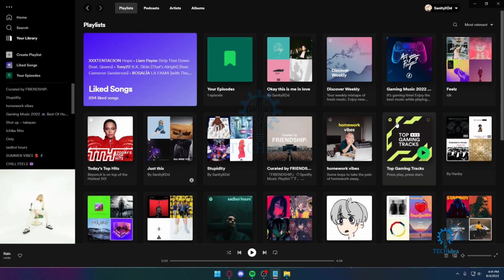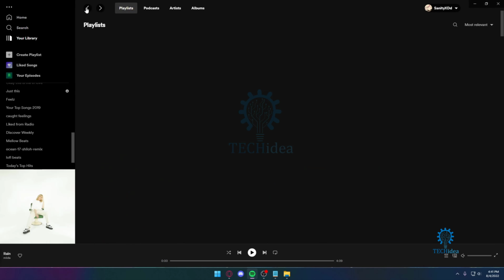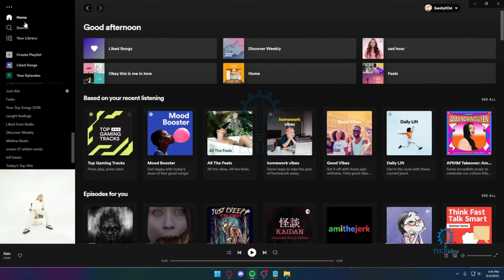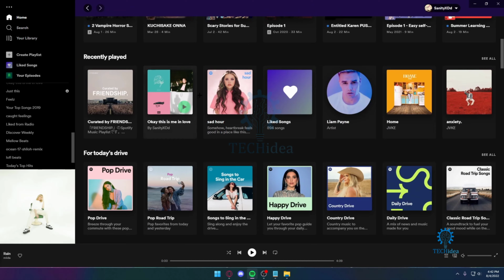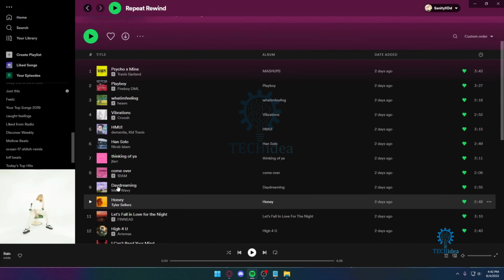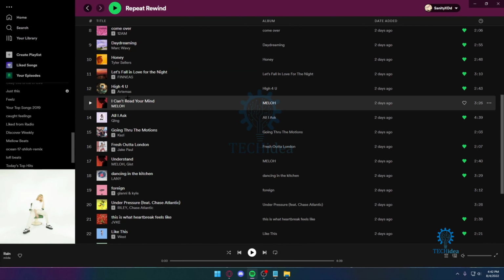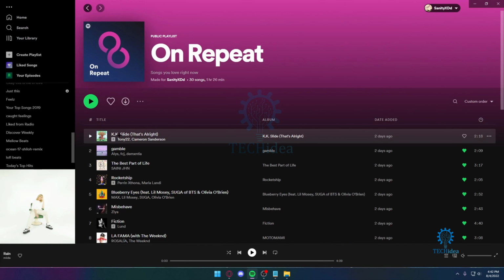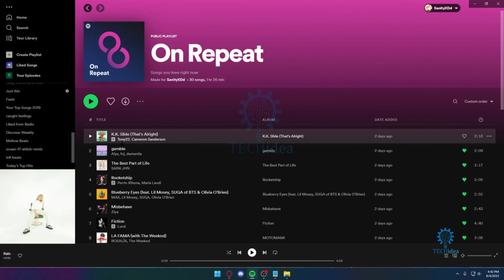How to know which is your top song in Spotify 2025 [New Method] (Quick Guide)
How to know which is your top song in Spotify?

▼ Related Keyword ▼
stats for spotify,
stats for spotify safe,
spotify wrapped,
how to see my top artists on spotify,
my top albums spotify,
my top spotify,
spotify top songs,
spotify most listened,